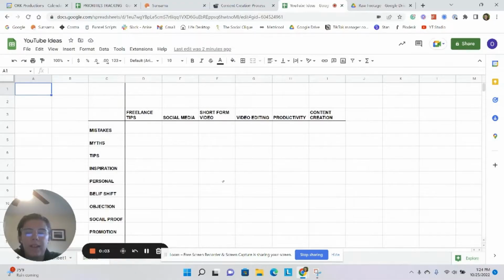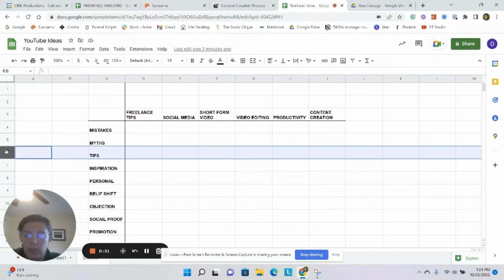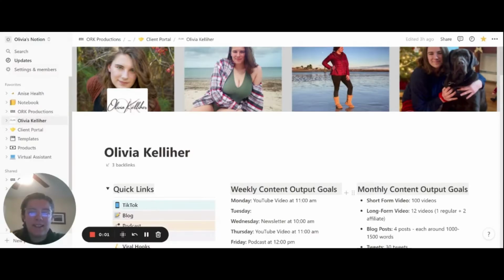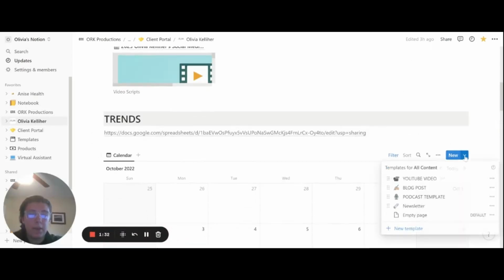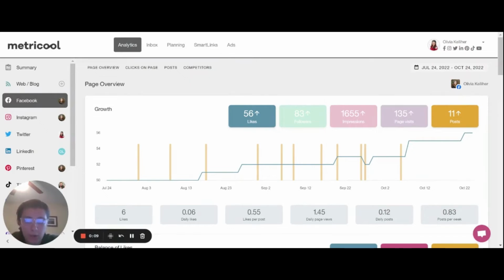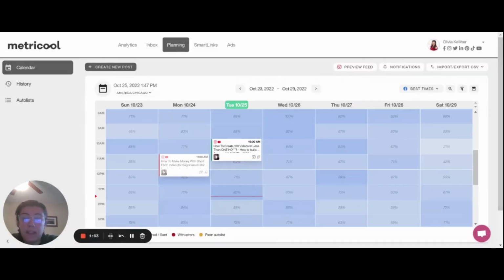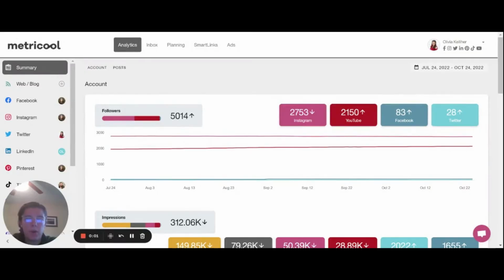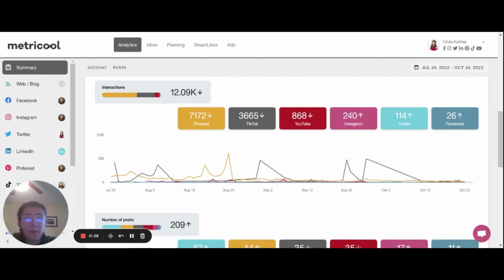How To Create Consistent Content On Social Media - My Entire Creative Workflow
In this video, I shared my entire creative workflow for social media using Notion, Metricool, and Sunsama.

APPLY TO WORK WITH ME!

GET THESE INCREDIBLE RESOURCES!

USE JASPER TO WRITE COPY 10X FASTER!